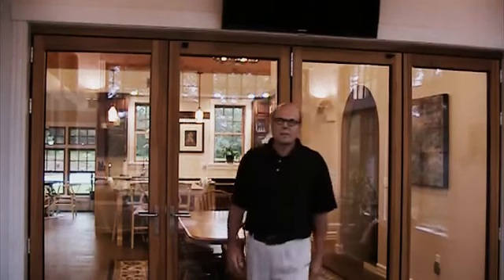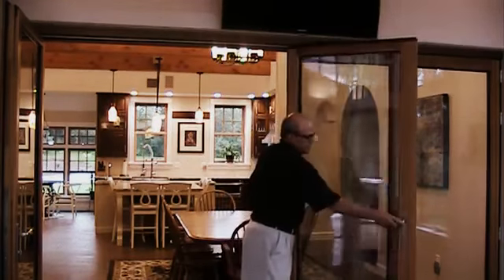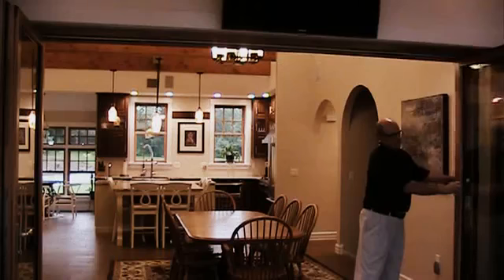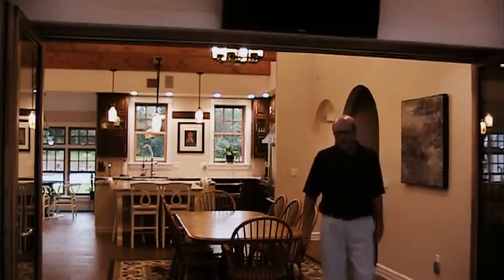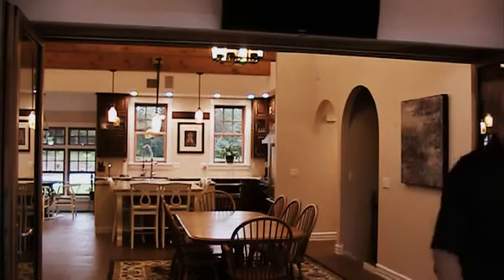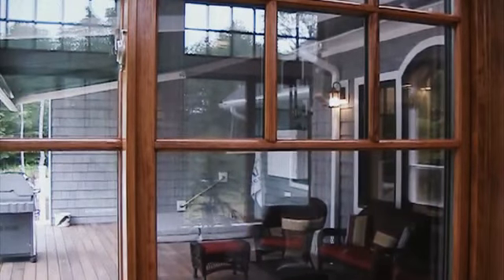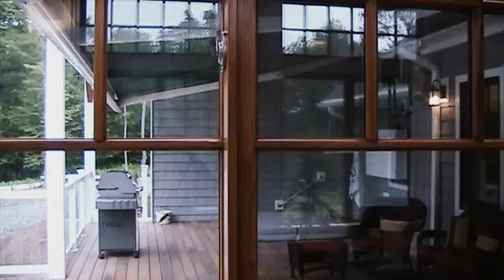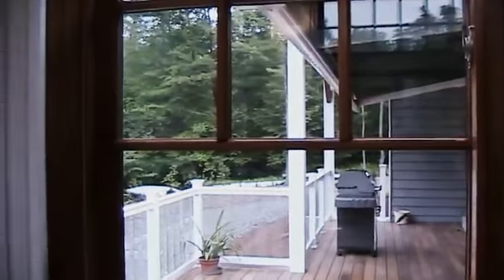ROSE Cottage Project NanaWall Customer Testimonial